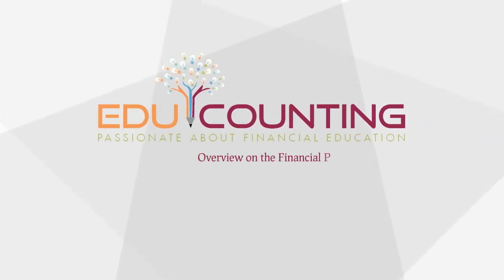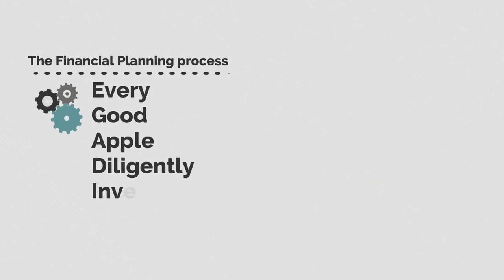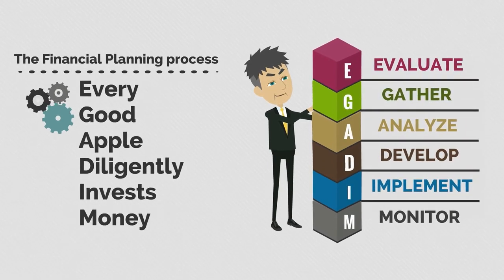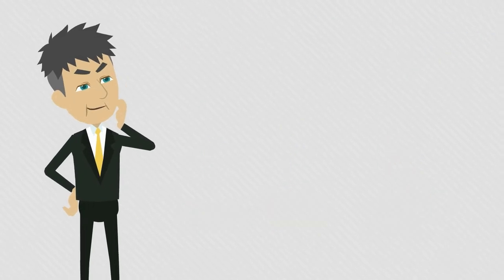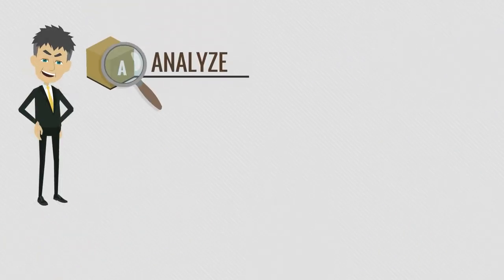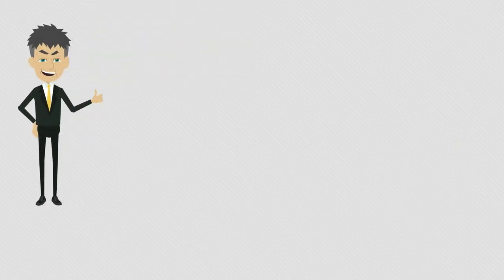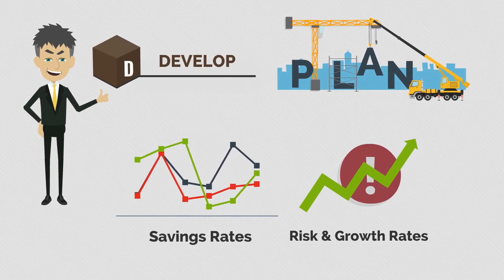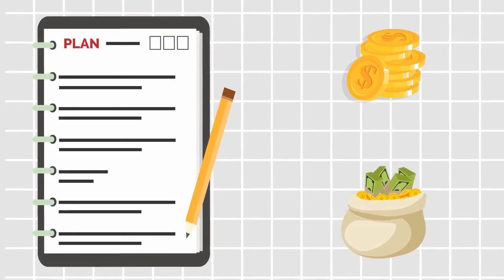The CFP Taught a 6 Step Process of Financial Planning, With a Mnemonic "EGADIM" (Animation)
Here is a 6 step process for putting together your financial plan.  It's a high level overview, that will get you thinking. Then, you can move on to the individual areas in a lot more depth.